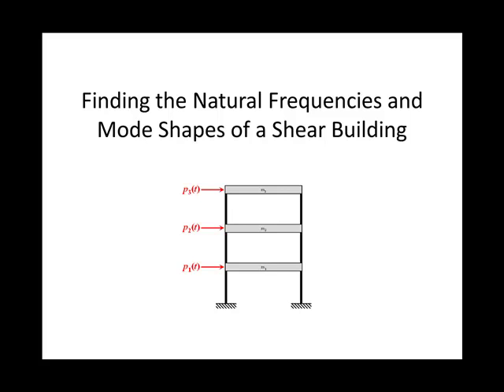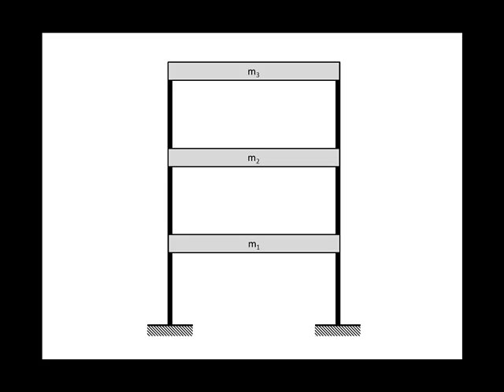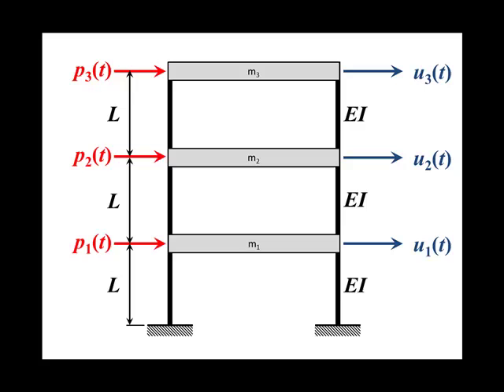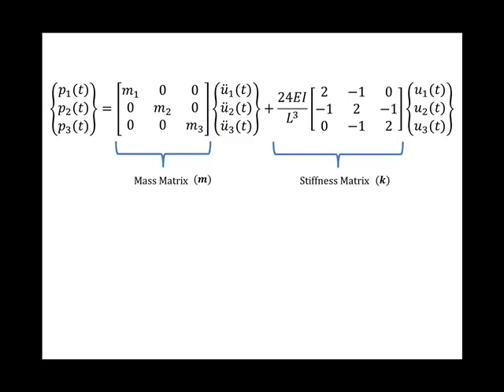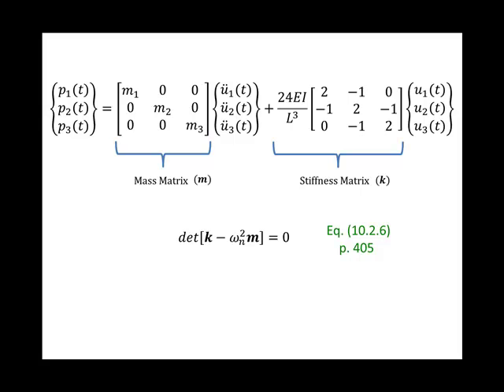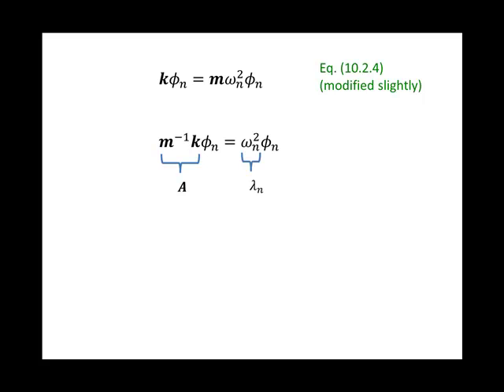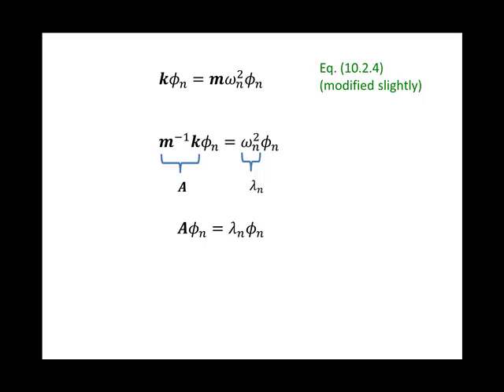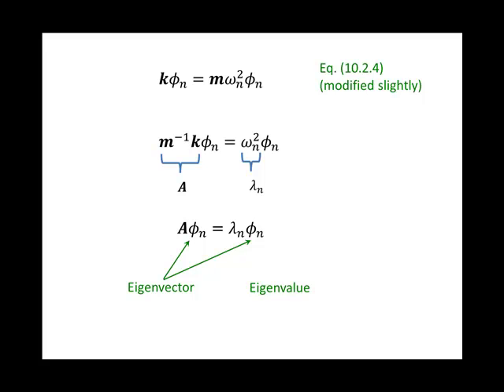Natural Frequencies of a Building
A simple demonstration of how to use the matrix equations of motion to find the natural frequencies and mode shapes of a building.